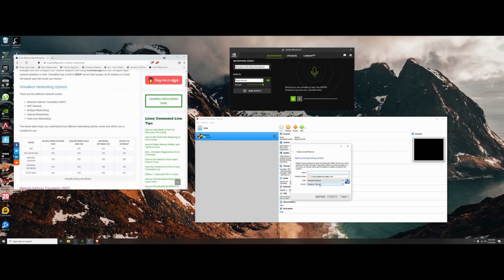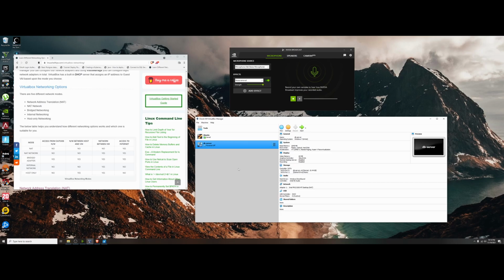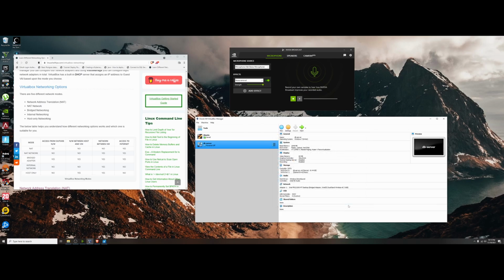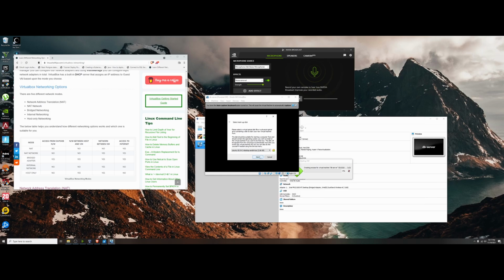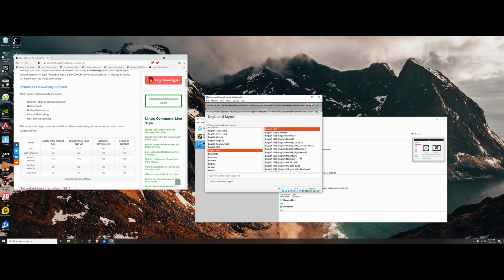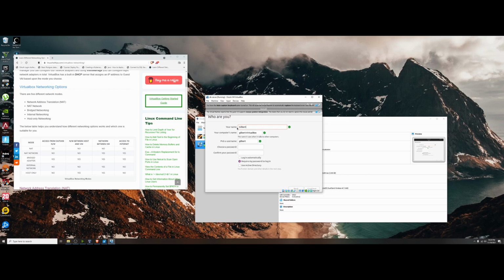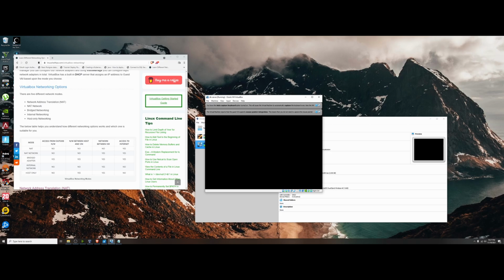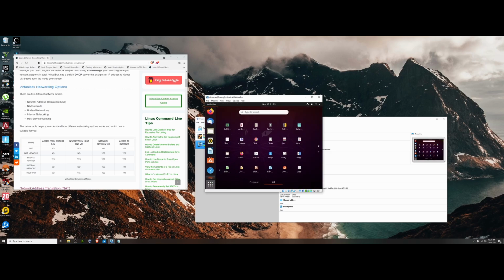How to Create a Linux Virtual Machine Step-by-Step with VirtualBox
A quick tutorial on how to create an Ubuntu Virtual Machine on Windows using VirtualBox. And also configure networking to allow the virtual machine to communicate with public servers, thus  simulating an OnPrem server.

This is part of a Hybrid Cloud Architecture deployment series.

Check us out on Udemy for a complete deployment tutorial A-Z!